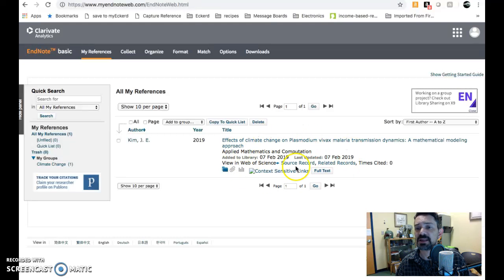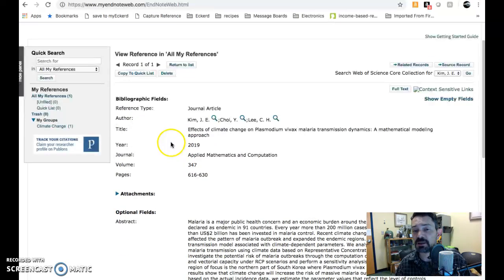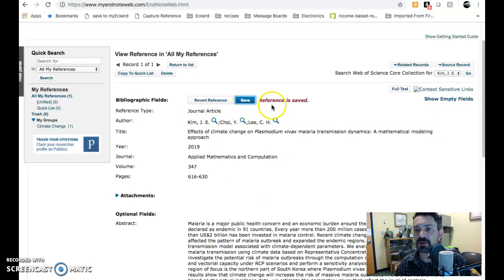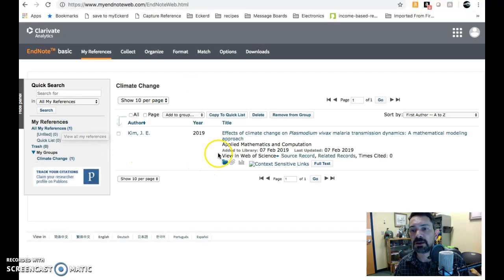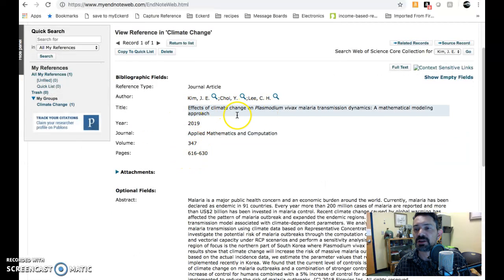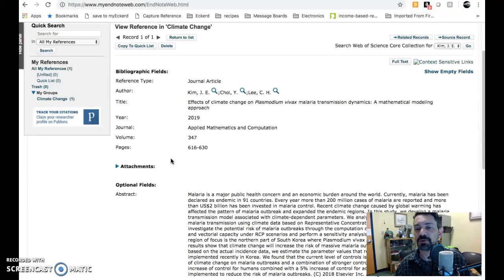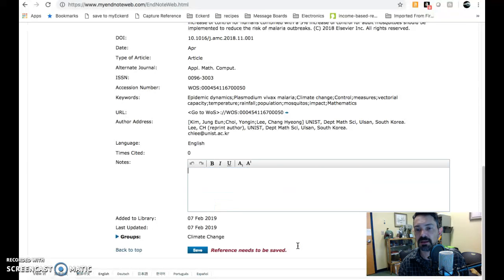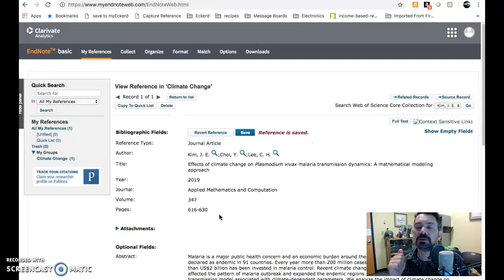End Note Basic - 5. Correcting Errors in Imported Info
This video shows you how to correct errors that may be present in the bibliographic information you for your sources, By spending the time to do this now, you can eliminate a lot of headache later.